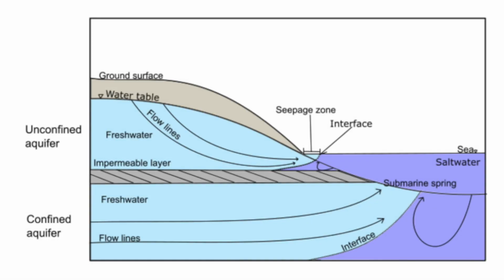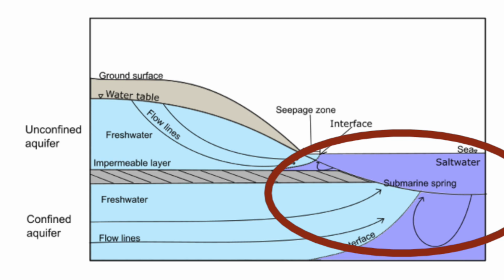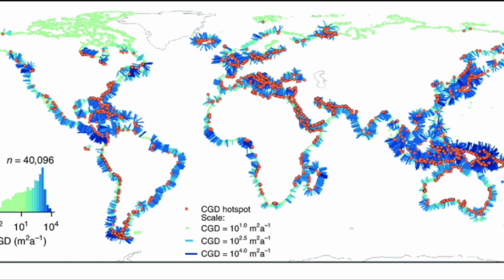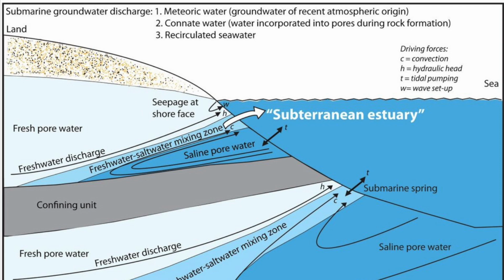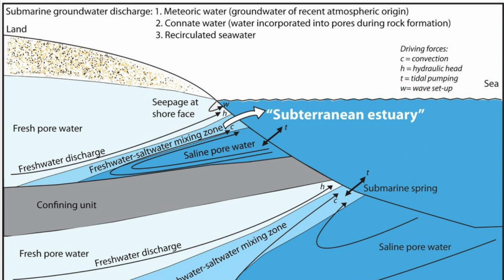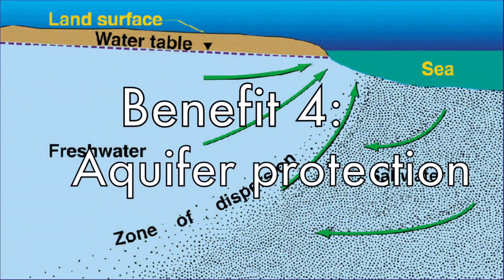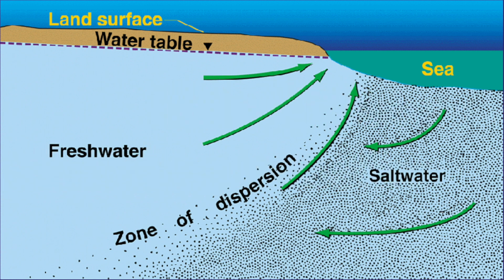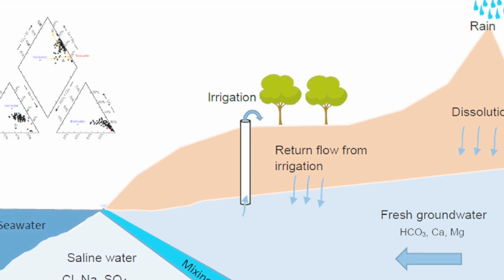Beneath the Waves: Exploring Submarine Groundwater Discharge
Dive beneath the surface and journey into the unseen world of Submarine Groundwater Discharge (SGD). SGD is an often overlooked process that plays an important role in our ocean's ecosystem. It influences everything from nutrient cycles to marine life sustainability.

This video explains what SGD is, why it's important, and how it operates beneath the ocean's surface. We also delve into how scientists detect and measure SGD and discuss its environmental impact and significance for our planet's future.

This video was made by Mira van Meteren as a special project in the Honors Program at the Bachelor's in Global Sustainability Science, Utrecht University.